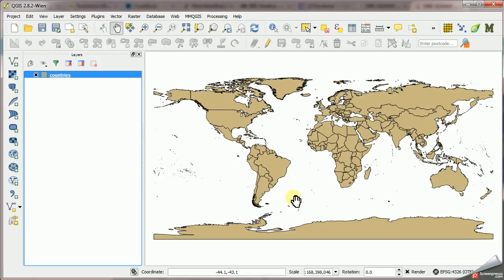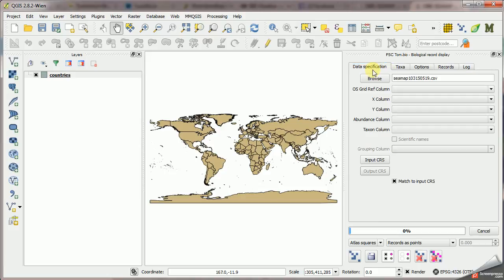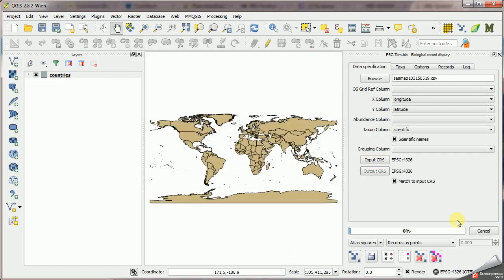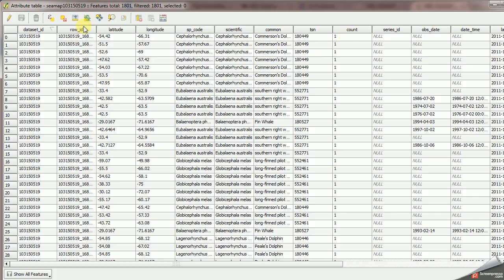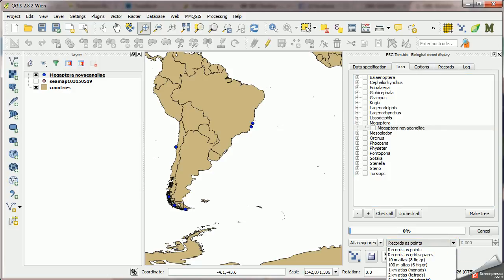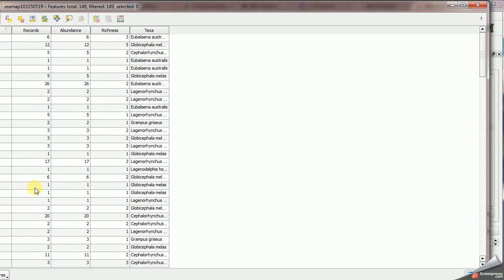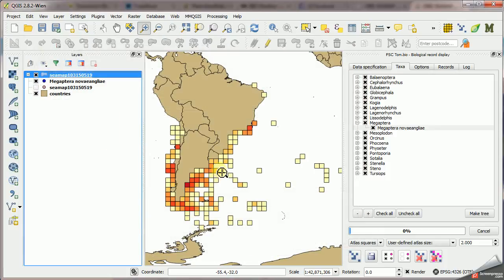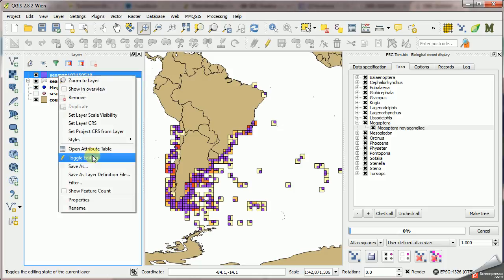QGIS Biological Records tool: WGS84 example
Example of using the QGIS Biological Records tool to generate 'atlas' style maps in an international context. In this example the CSV input file as data geocoded as latitude and longitude to the WGS84 CRS.